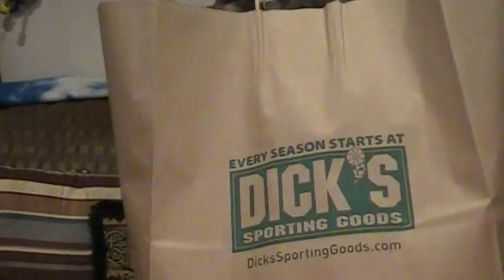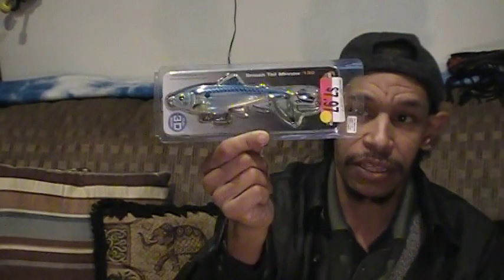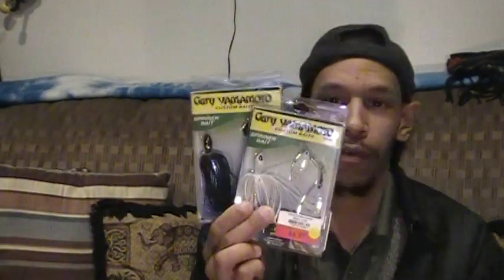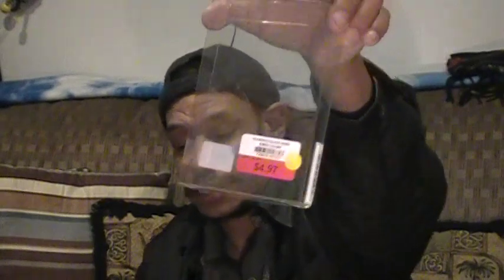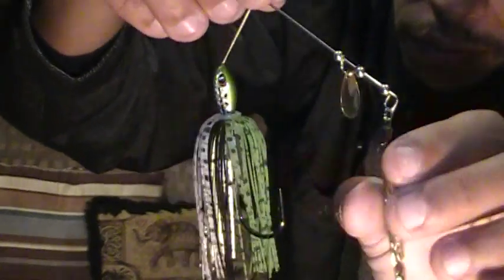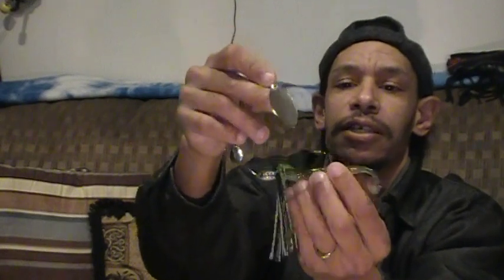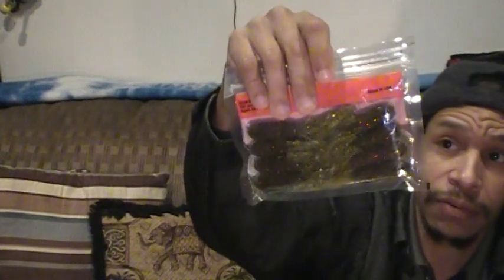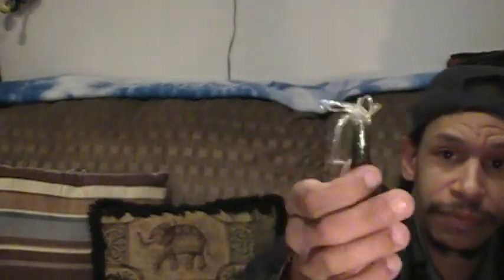Im a sucker for a bargain ( DICK's Sporting Goods)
showcasing some rcent purchases with the savvy frugal fisherman mindset. buying some excelent additions to my tackle at great (an overall) discount. Expect BIG THINGS in the near future :)   excuse the brain fade  i have been nuresing a cold and the cough medicine was kicking my butt . stay well all💪   🐟